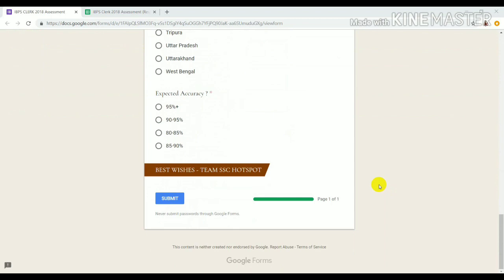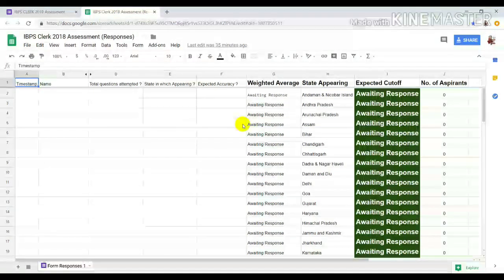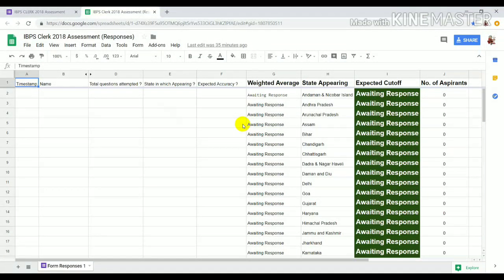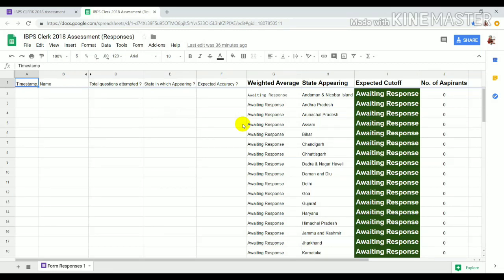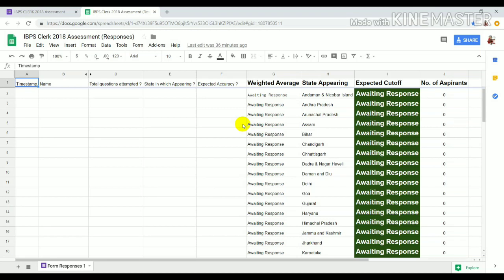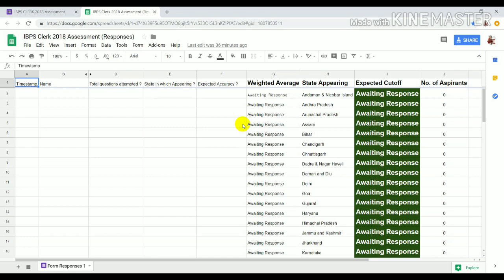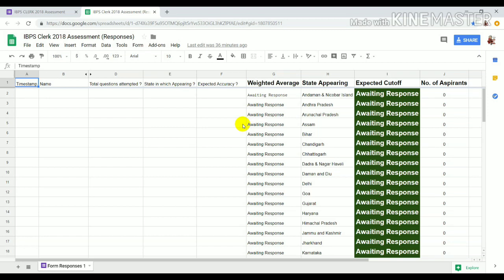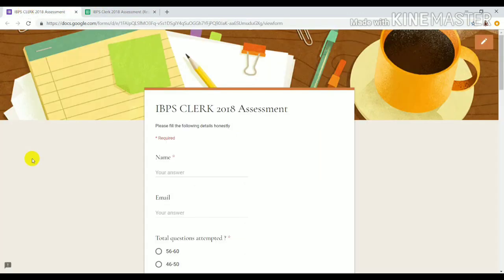IBPS CLERK 2018 PRE STATE WISE EXPECTED CUT OFF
IBPS CLERK PRELIMS 2018 STATE WISE EXPECTED CUT OFF based on real time inputs given by aspirants.
IBPS CLERK EXPECTED CUT OFF 2018,
EXPECTED CUT OFF IBPS CLERK 2018,
SAFE SCORE FOR IBPS CLERK 2018,
What will be the expected cut off for IBPS CLERK 2018?

(Please check your expected Cut Offs after few hours as it will be updated regularly)

For PDFs JOIN Telegram app Group - STEPS to JOIN GROUPS
1) Download TELEGRAM app from playstore

Suggestions are most welcomed in the comments section.